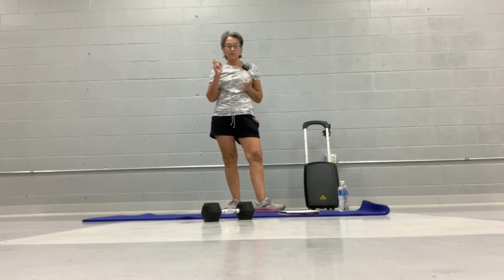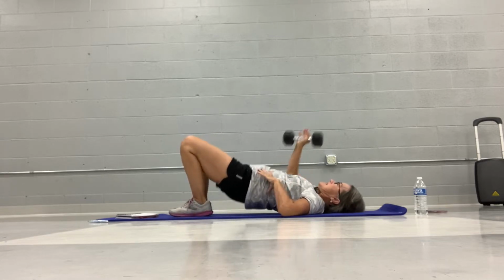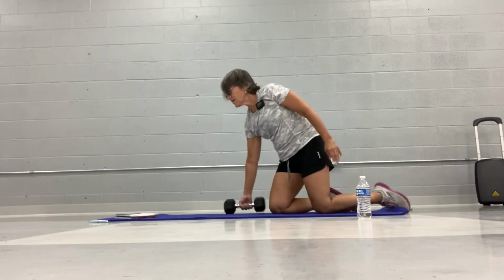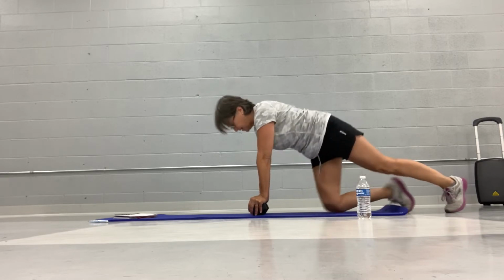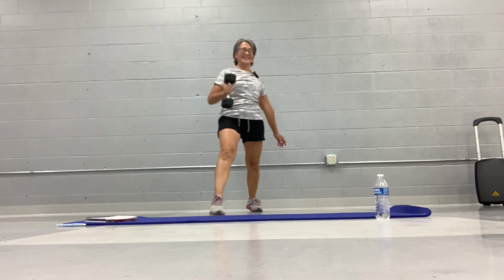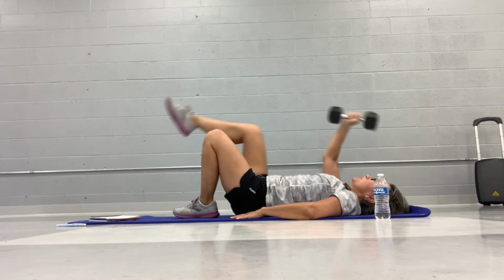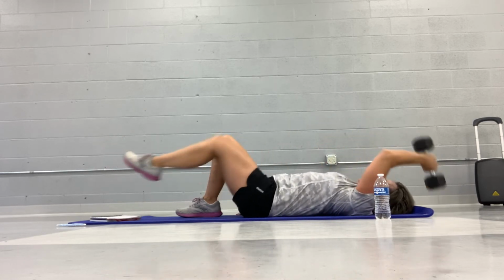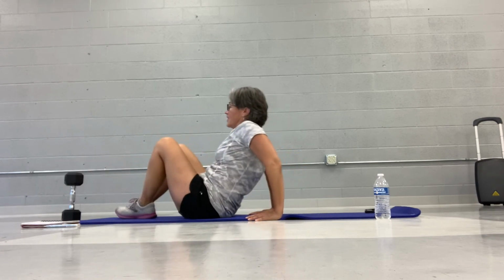One Weight Workout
Grab one weight, maybe an extra a little lighter in case you need to mix it up.

Get your mat and water!

This is a live workout with my class.

Workout One
Halo
Bridge
Mountain Climbers on and off weight
Stacking Push Ups and Rows

Workout Two
Burpee with overhead Press
Lying Arm and Leg Extension
Front Lunge with Front press to Hop out with L Arm
Side to Side Lunges

Finisher
Ab Workout

Please consult your physician before you begin a new exercise program.

Be sure to have enough room to move and have proper footwear!